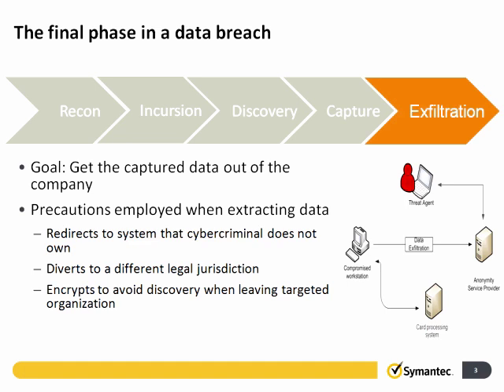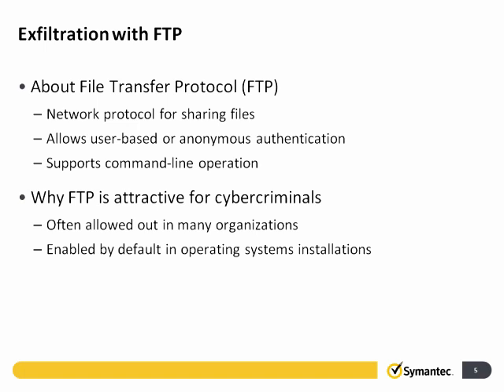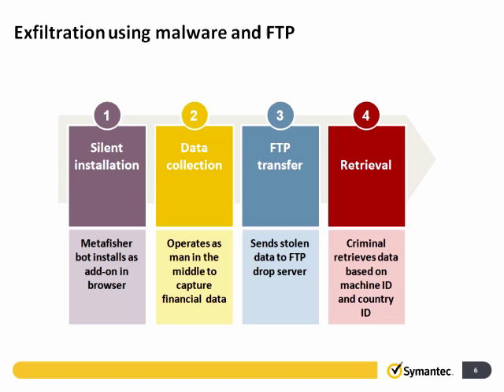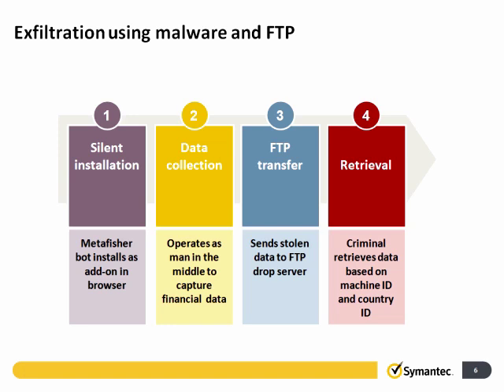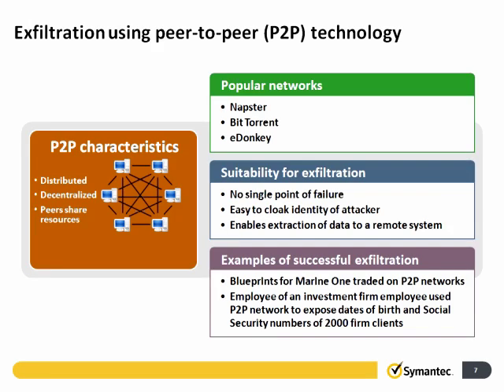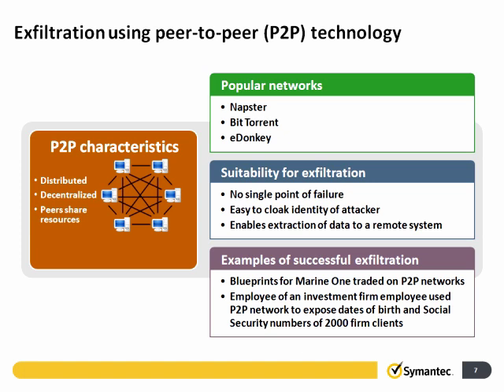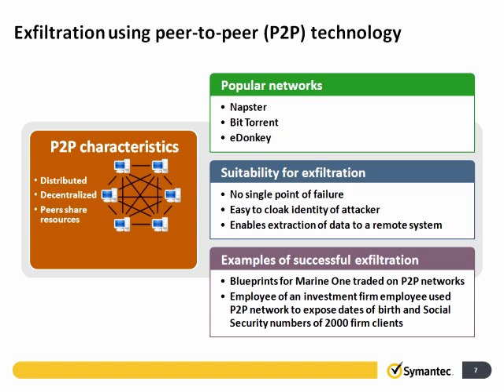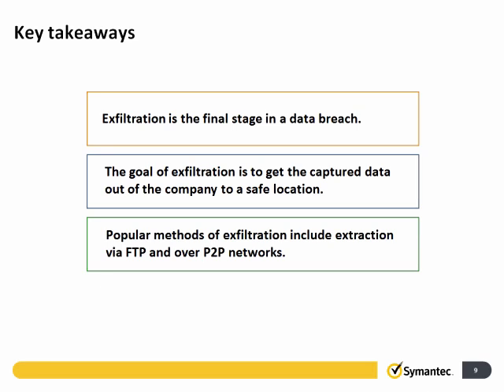Types and Stages of a Breach Module - Exfiltration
Symantec Technical Foundations - Security Solutions 2.0 Lesson 2 - Types and Stages of a Breach Module 1E: Exfiltration